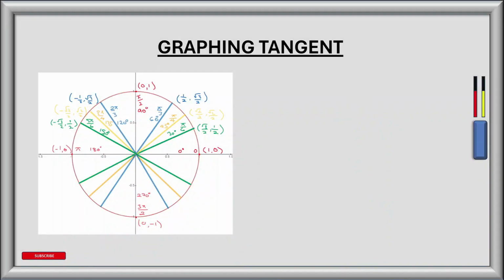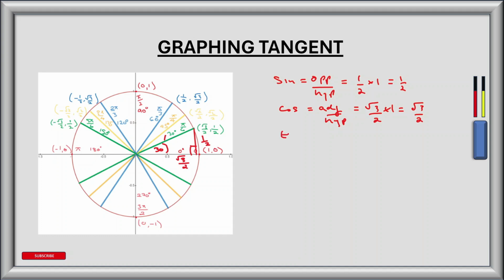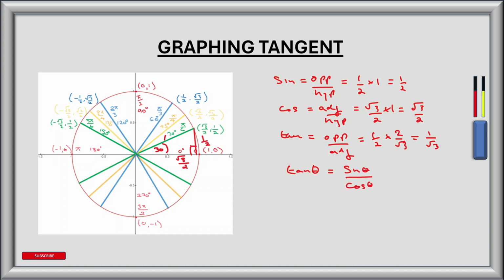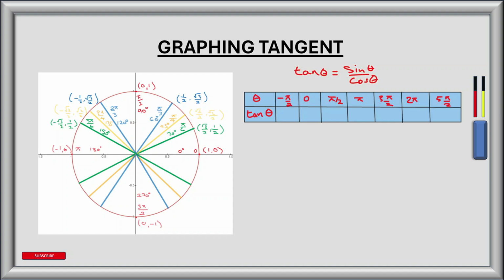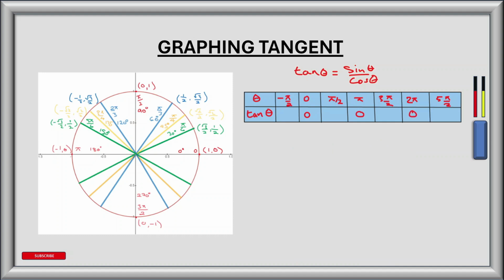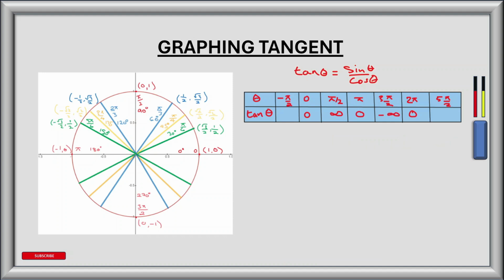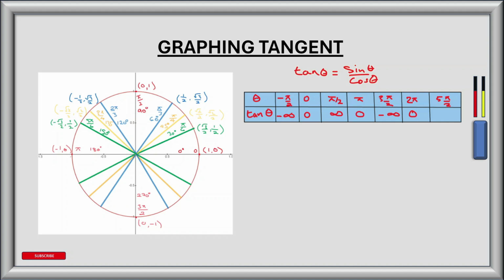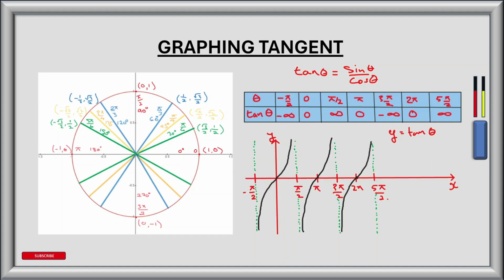How to Graph the Tangent Function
This video explains how to graph the tangent function. It uses the unit circle to explain how to get values of tangent using sine and cosine co-ordinates on the unit circle. It then creates a table of values to sketch the graph. The range and period are shown on the graph.